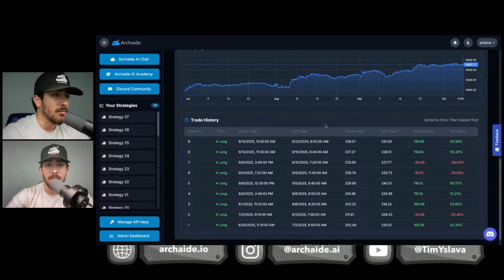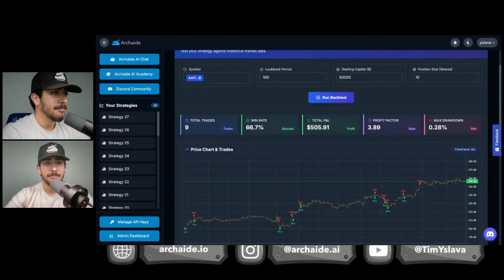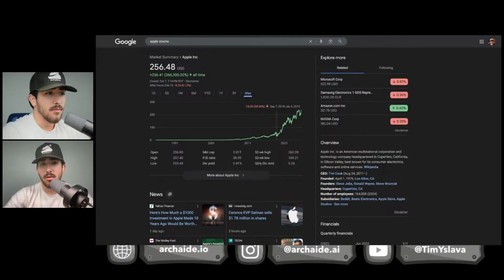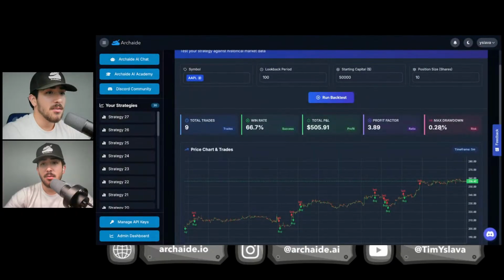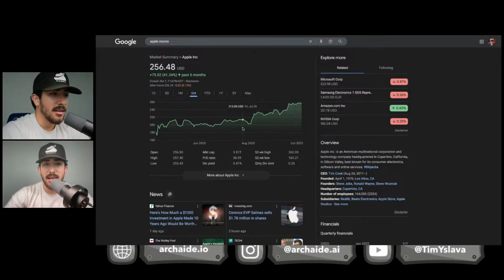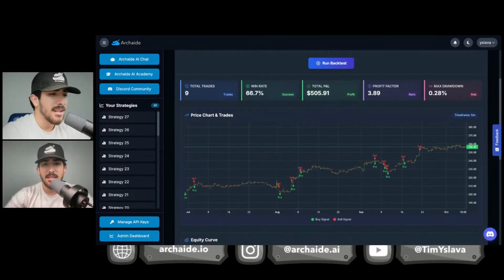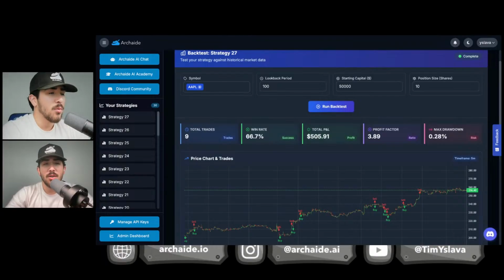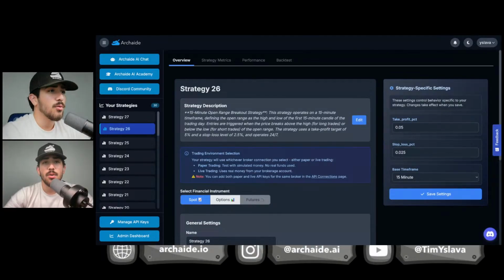Analyze Backtest Results Like a Pro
Software that helps you learn, master, and automate your trading using AI

If you’re new here, my name is Tim Yslava, founder of Archaide.io — a bootstrapped company making hedge-fund level trading tools simple and accessible for everyday traders.

The journey:
17: Lost most of my savings trading blindly.
19: Tripled my account.
20: Took over my family’s $260K retirement account → grew it to $1.4M+.
21: Taught myself to code in 6 months. Built my first trading automation.
22–24: Built $25K–$100K bots for hedge funds & entrepreneurs.
Today: Founded — what once cost $25K and months now takes minutes.

The journey:
17: Lost most of my savings trading blindly.
19: Tripled my account.
20: Took over my family’s $260K retirement account → grew it to $1.4M+.
21: Taught myself to code in 6 months. Built my first trading automation.
22–24: Built $25K–$100K bots for hedge funds & entrepreneurs.